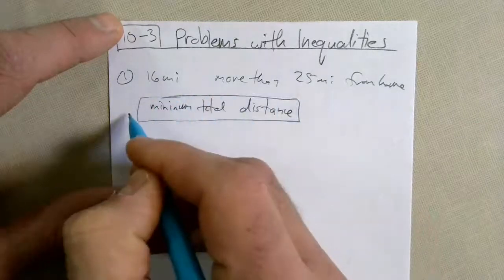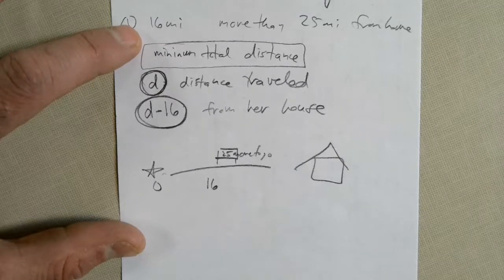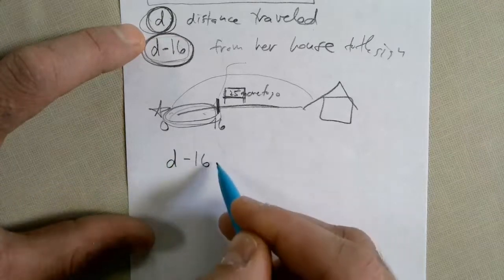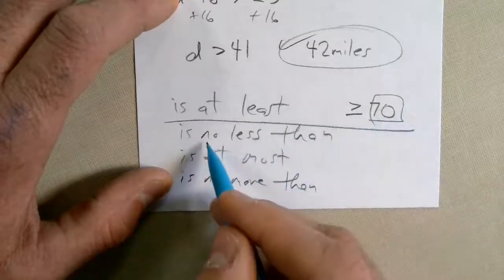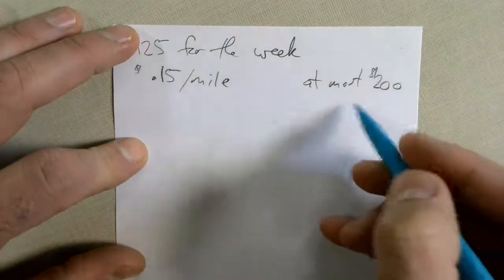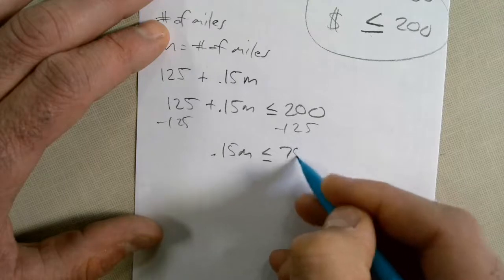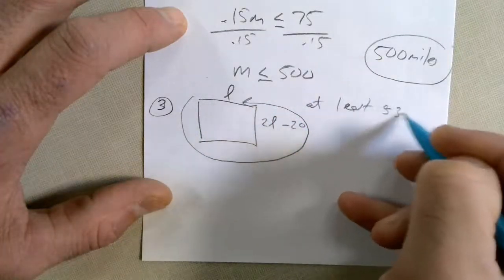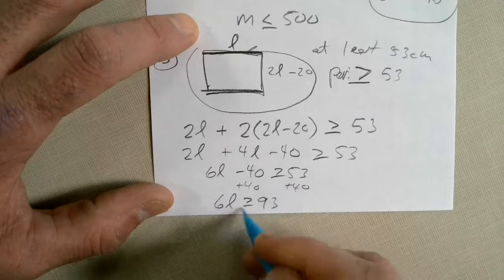Algebra 1: Lesson 10-3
Learn how to set up and solve word problems involving inequalities.